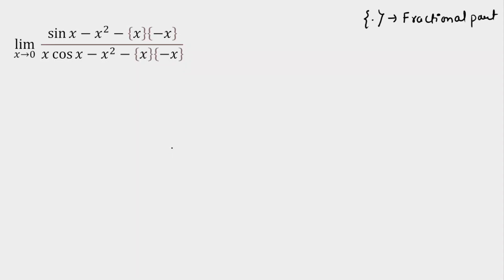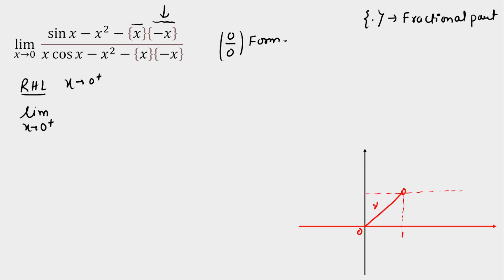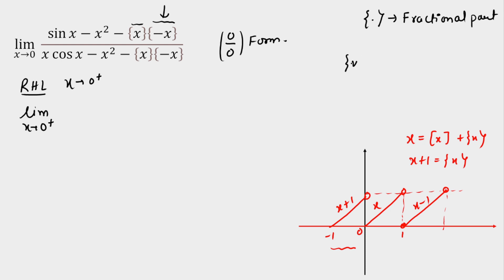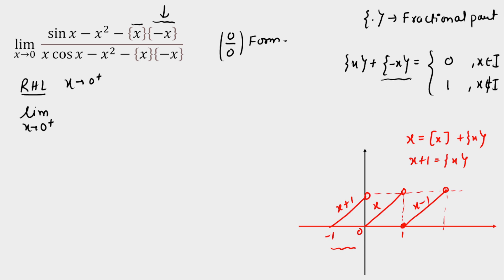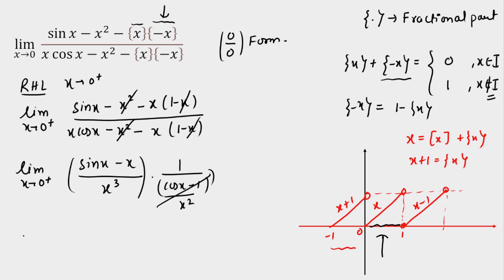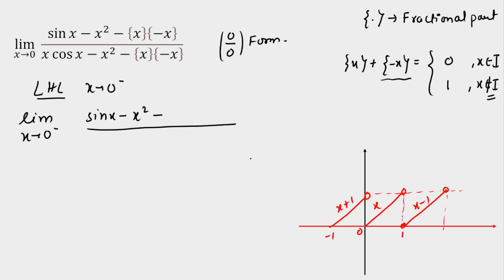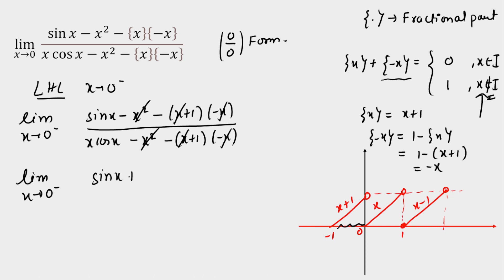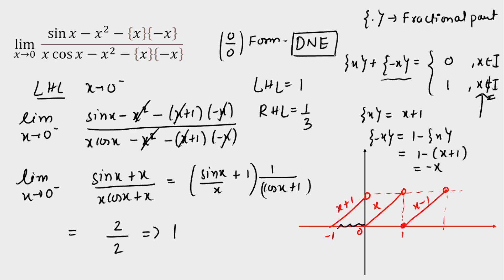Pro At Limits Then Try this Question | Most Likely to Come in IIT-JEE ADVANCE (2022).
We present a solution to a question Based on trigonometry. The goal of this question is to calculate the value of 'Sum of the series'. the sum of a particular series which is governed by a trigonometric equation and followed by a limit and a nice general approach is given for this variety of questions.